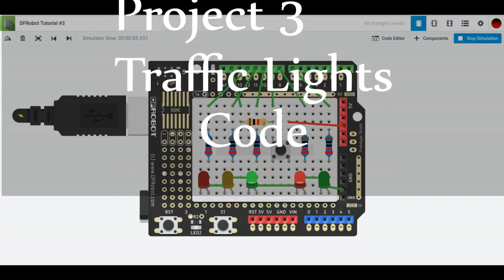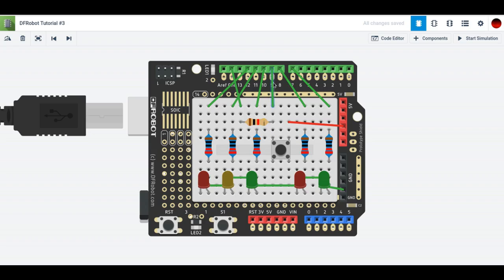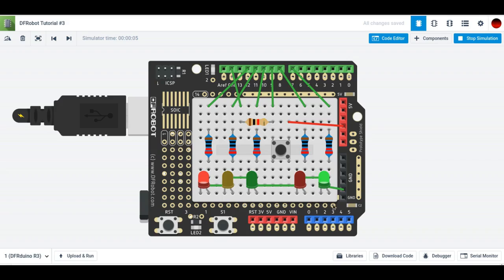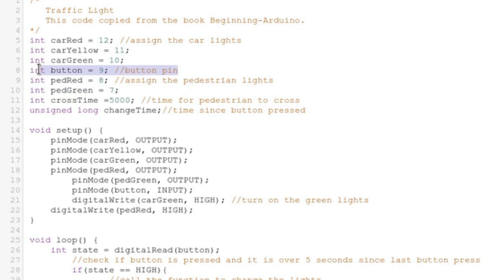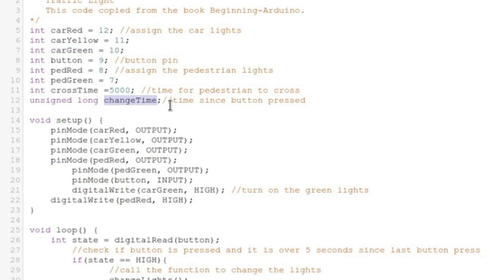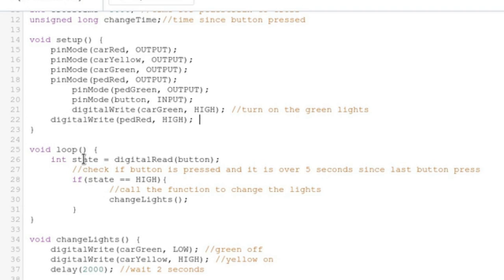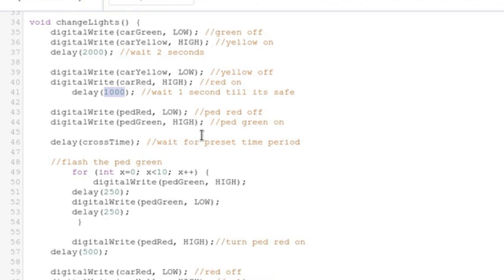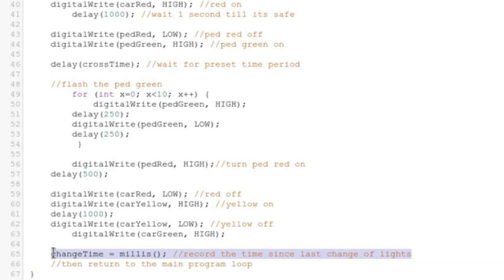Project 3: Traffic Light - Code :: DFRobot Arduino Starter Kit